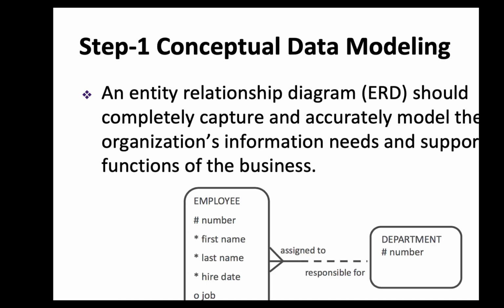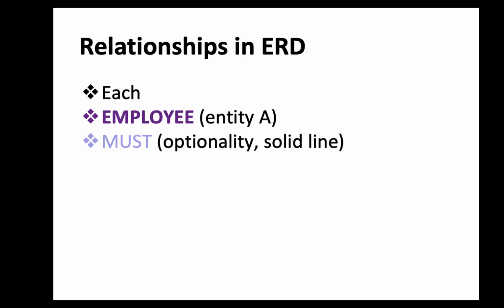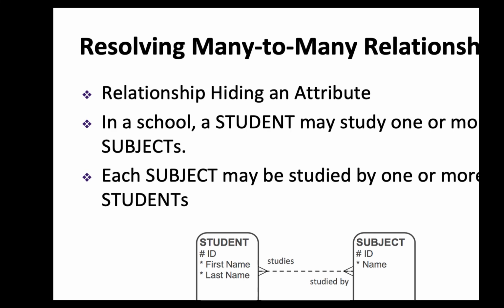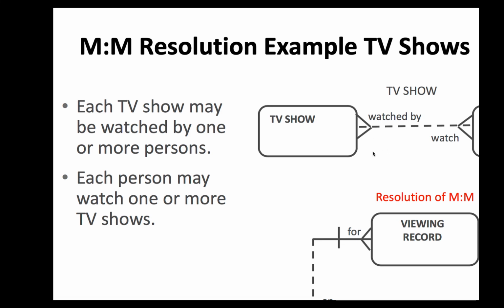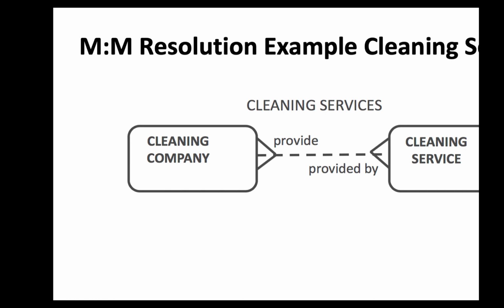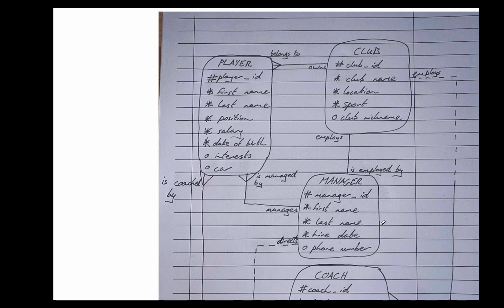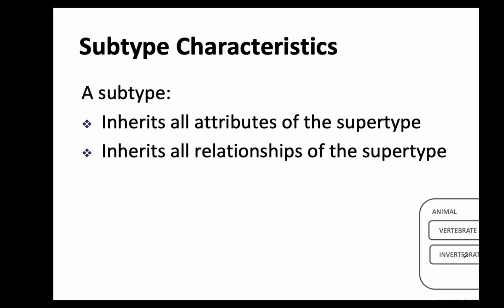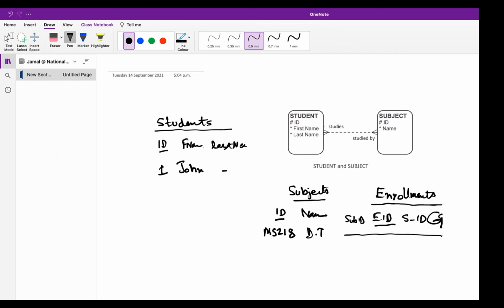[Week-3] Database Technologies - Advanced ERD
(Cropped slides due to some technical issues)
Matrix Diagrams
Many-to-Many relationships
Resolution of Many-to-Many relationships